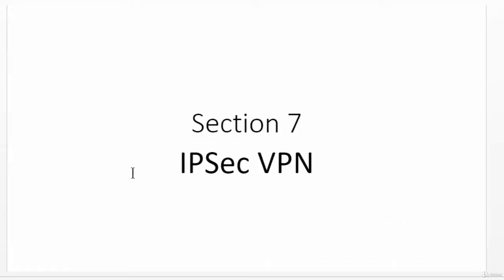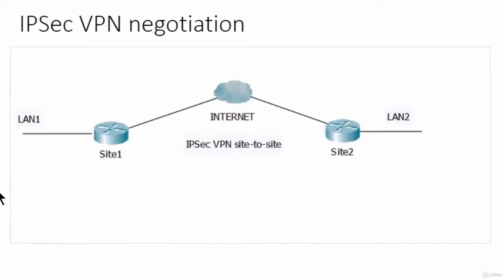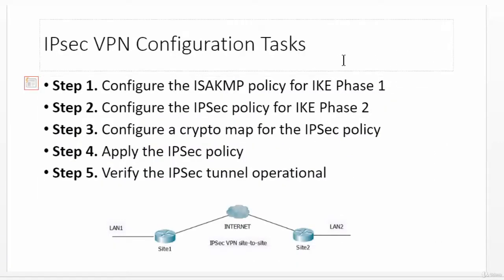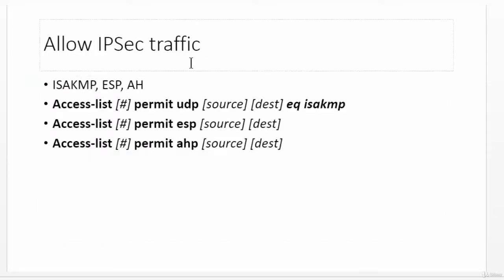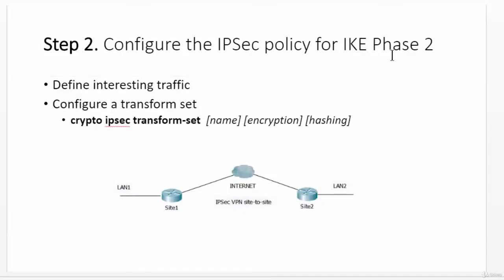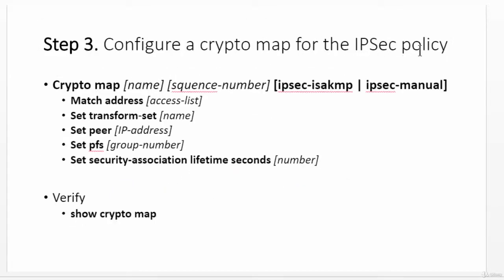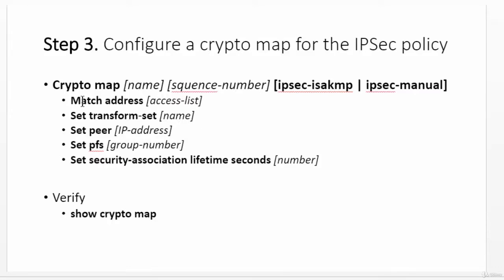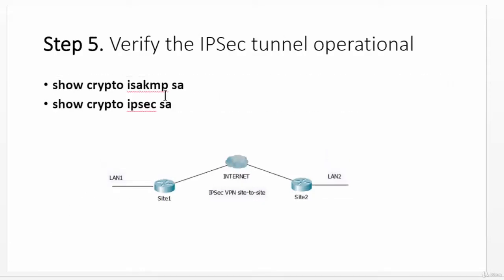1 Site to site IPSec VPN configuration guide